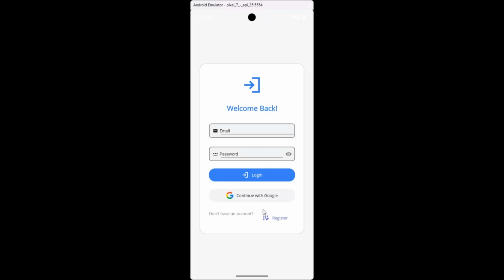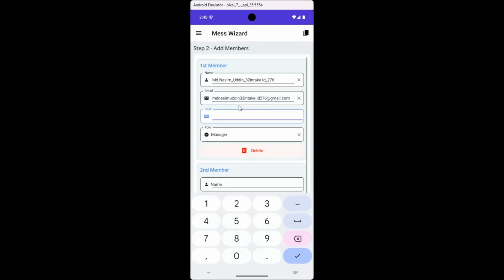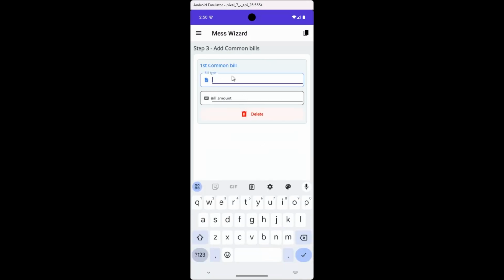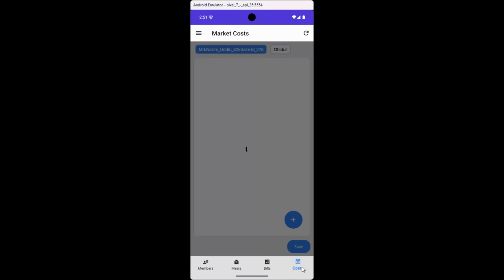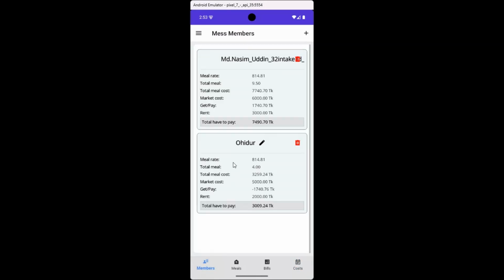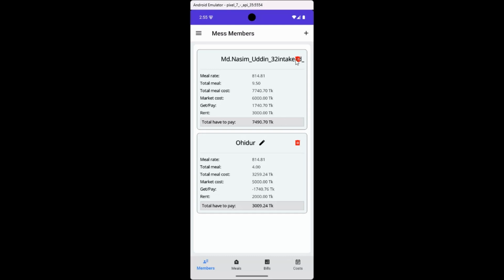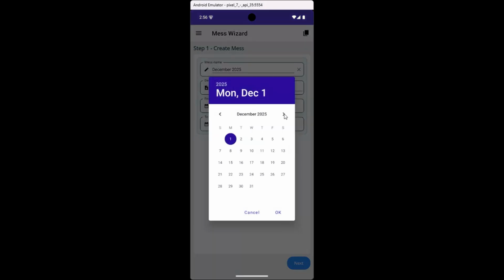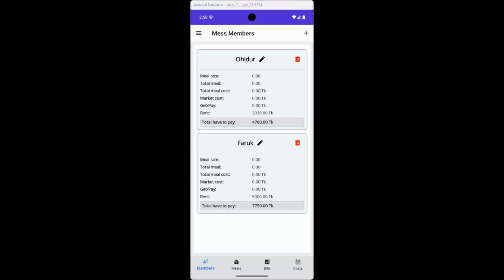Overview of Mess Management apps